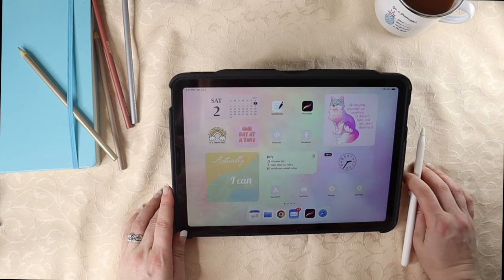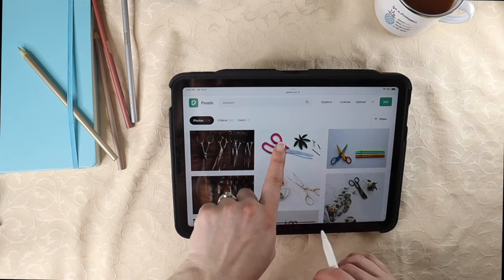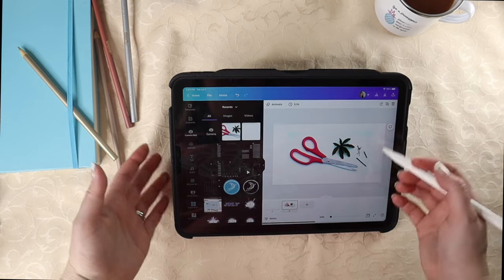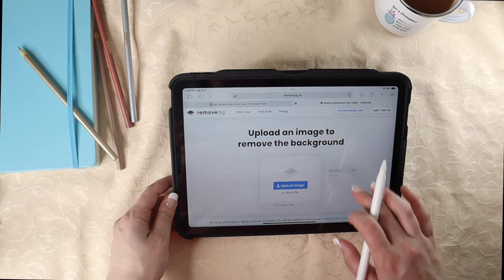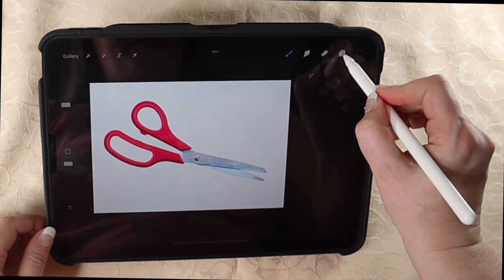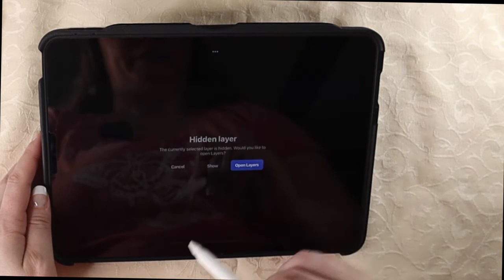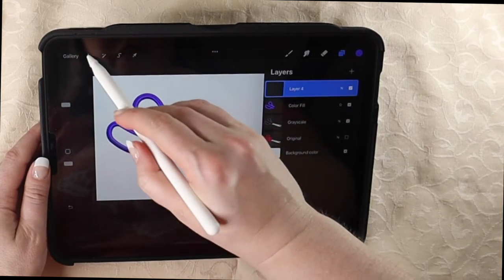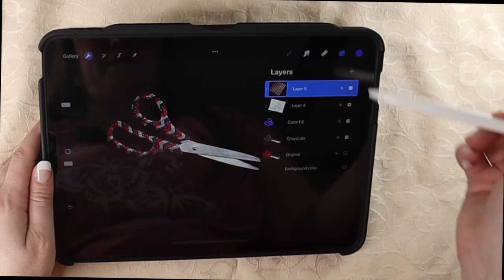How YOU can create realistic digital stickers!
If you love using realistic Digital Stickers in your planner or journal, but have a hard time finding the color or aesthetic that you like... or just don't want to keep paying for new sets every time you change themes, then you'll love this trick!   In this step-by-step tutorial, I'm showing you an easy way to set up a Procreate template on your iPad for any object that you want to turn into a color-editable sticker.

🎬  MY GEAR:
○ My videocamera (Canon)
○ Lav Mic (DJI kit)
○ External desk microphone (Blue Yeti)
○ Canon BT remote

00:00 Why you need to learn to make your own digital stickers
0:36 What you'll need to create your own digital stickers
1:18 Finding free photos to turn into digital stickers
3:30 How to cut an object out of the background in a photo
6:45 How to create editable digital stickers in Procreate on iPad
12:20 How to export digital stickers in Procreate on iPad